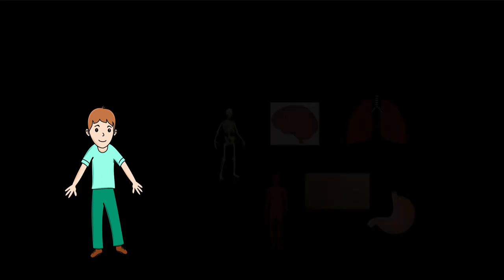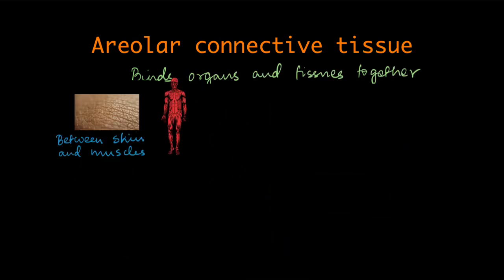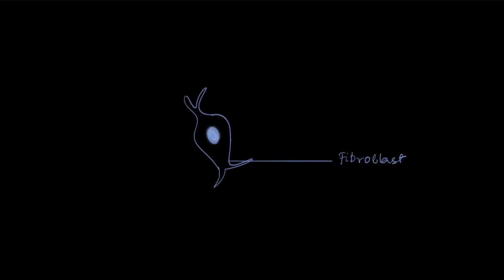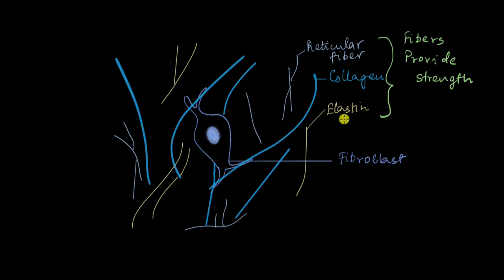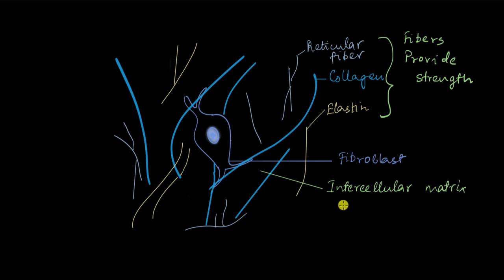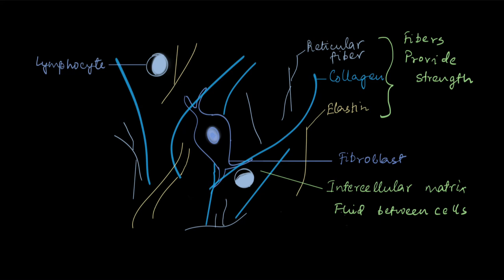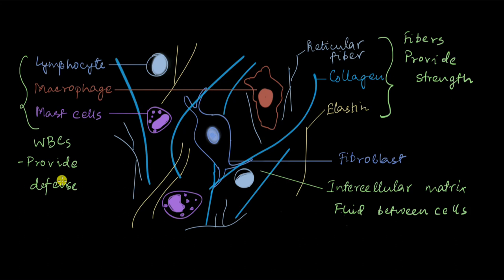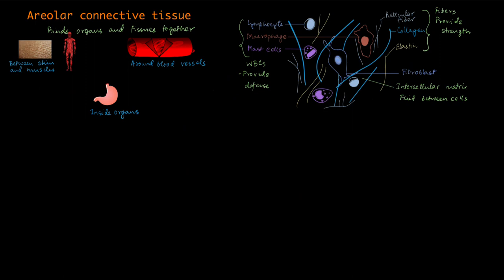Areolar connective tissue | Tissues | Biology | Khan Academy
Let's explore what areolar connective tissue looks like and what it does.

00:00 Introduction
00:32 Where is areolar connective tissue found?
01:00 Fibroblasts
01:15 Fibers
02:10 Intercellular matrix
03:03 WBCs
04:31 Summary

To get you fully ready for your exam and help you fall in love with Biology, find the complete bank of exercises and videos for Class 9 Biology